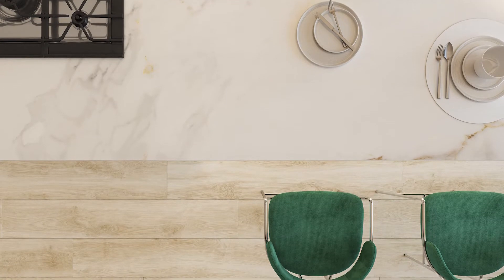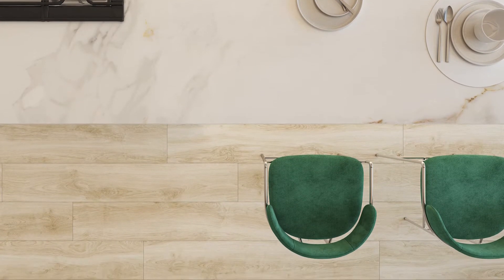Helsinki Haya Matt Glazed Porcelain Tile 200 x 1200mm